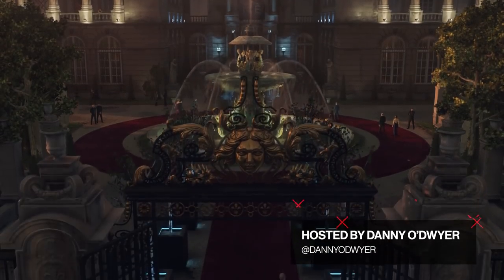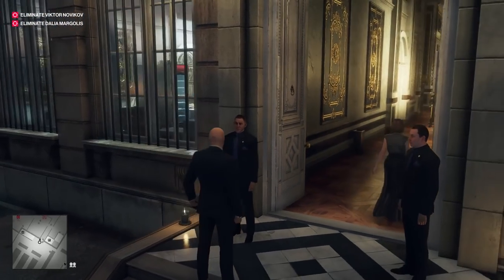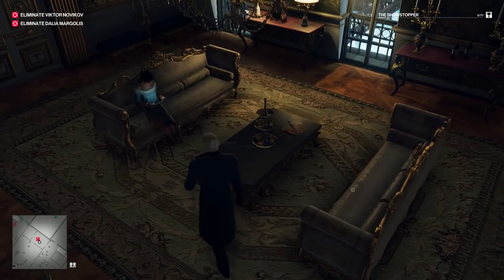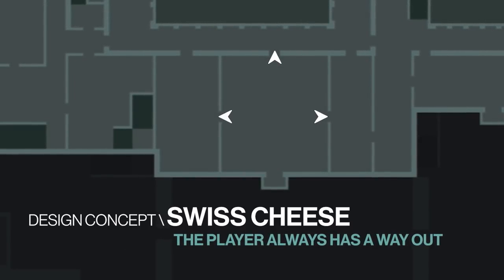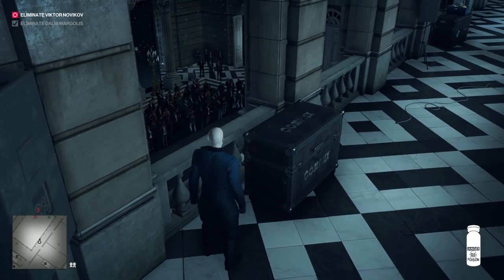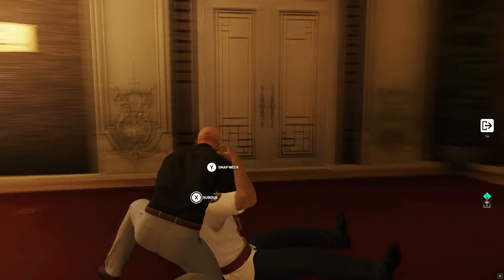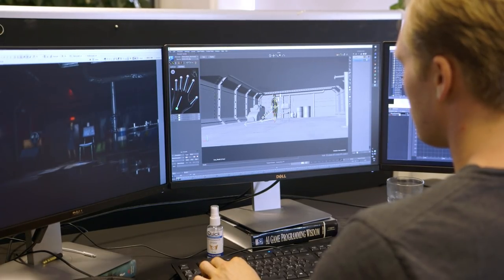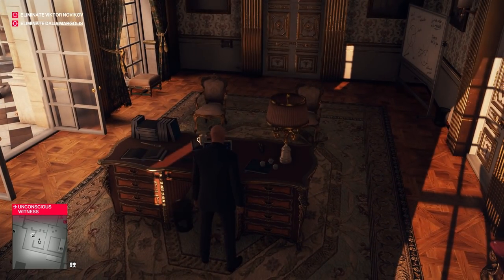How the Simulation of a Hitman Level Works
How does IO Interactive create the simulation of each level in Hitman? We talk to the team about creating the sandbox, positioning targets, and the delicate task of guiding the player.

Noclip's work is 100% crowdfunded.

Filmed & Colored by Jeremy Jayne
Hosted & Edited by Danny O'Dwyer